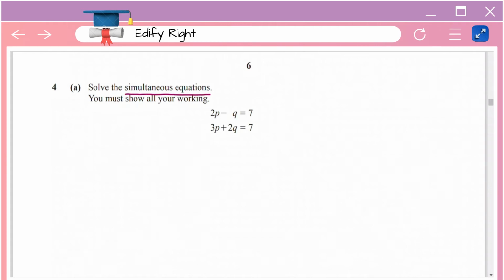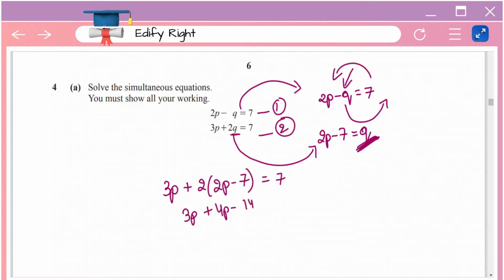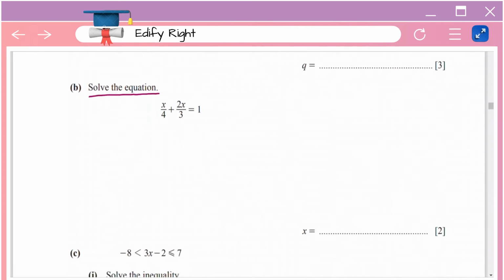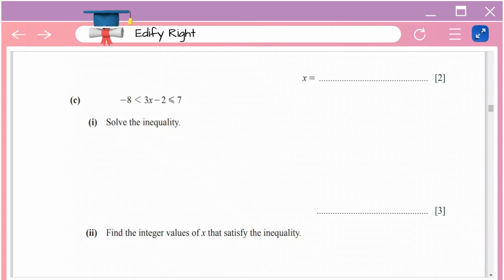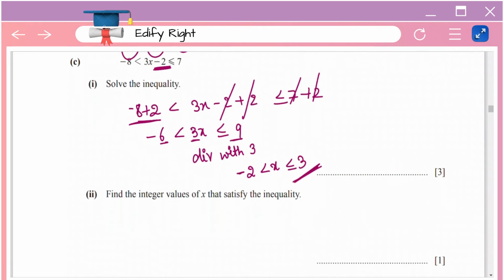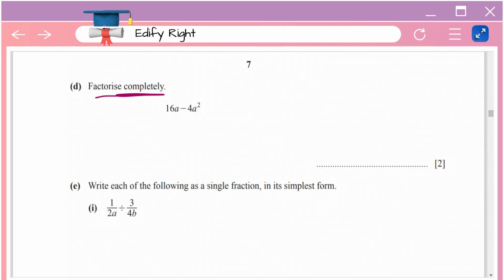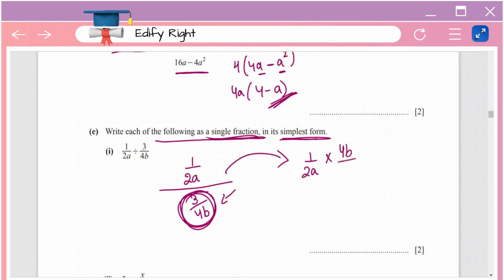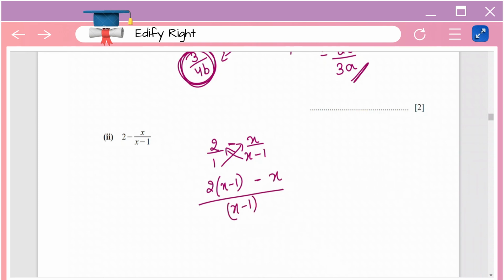Q8 - Algebra: IGCSE Math || Solved Past paper